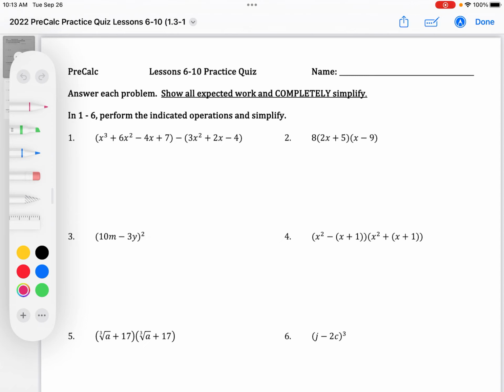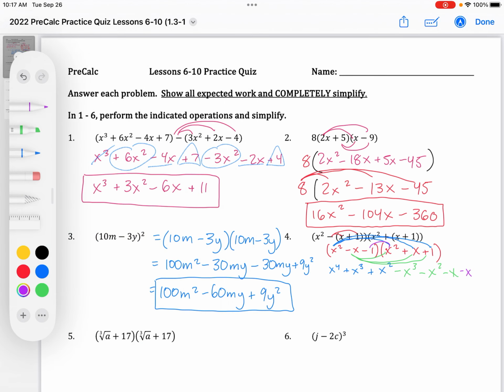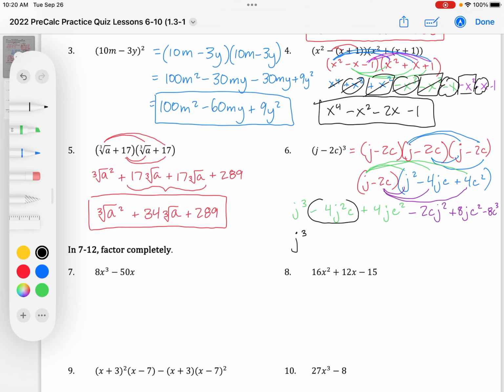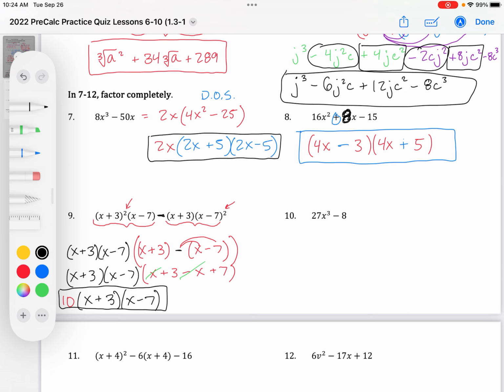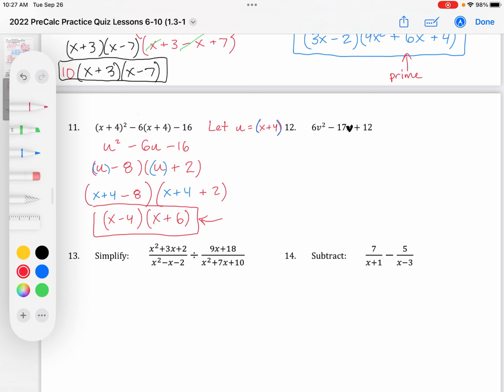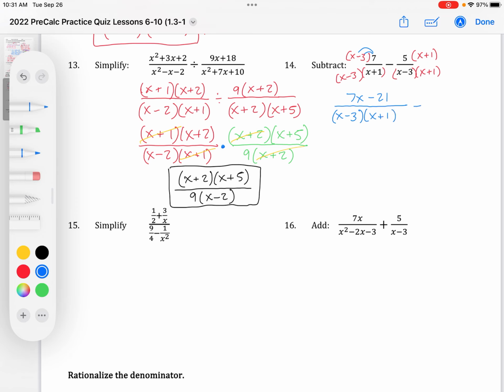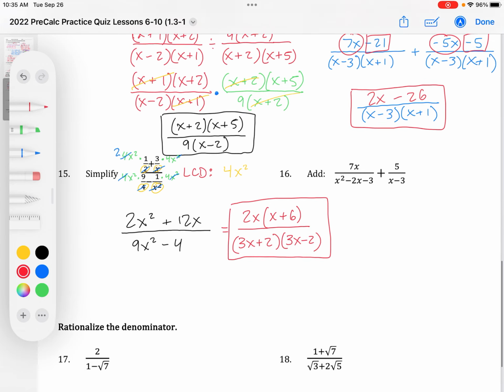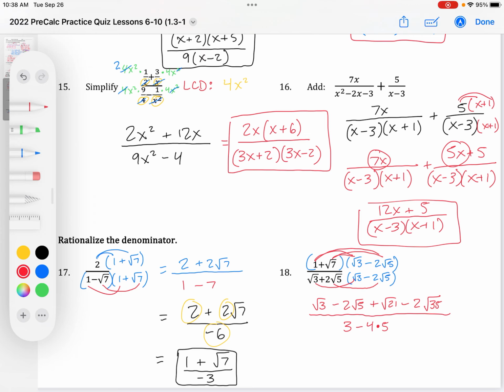PreCalc Lesson 6-10 Practice Quiz